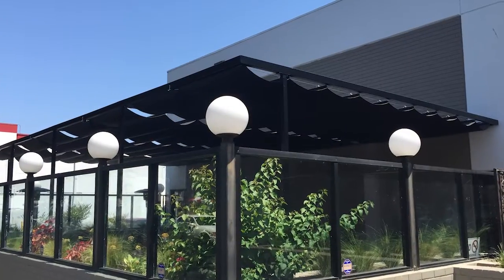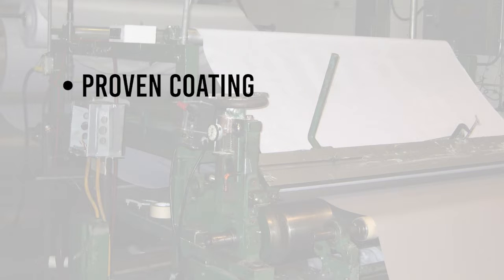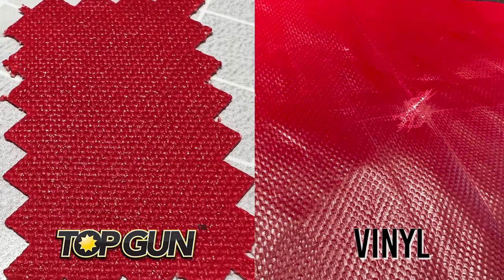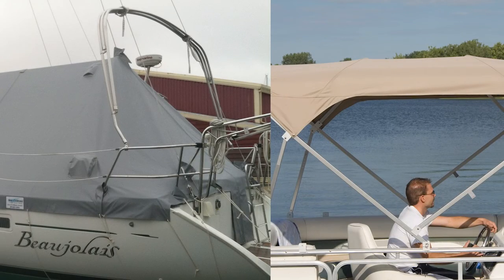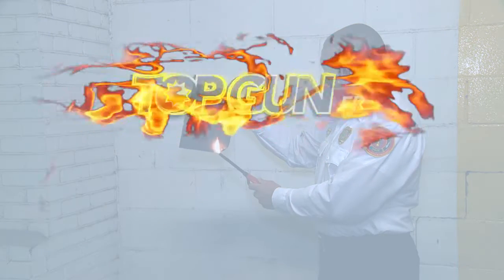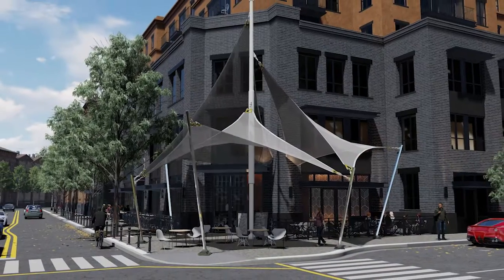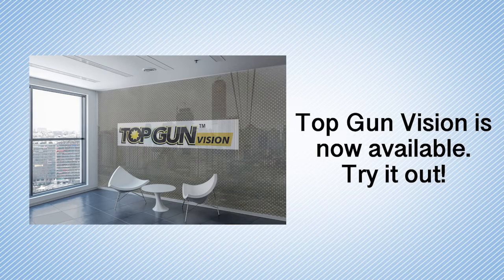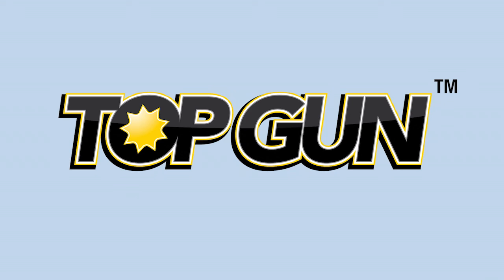Top Gun Awning and Shade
Here are great ideas and "how to use" tips for awning and shade needs in Marlen Textiles' newest Top Gun Video!